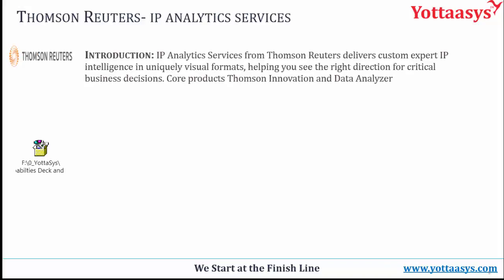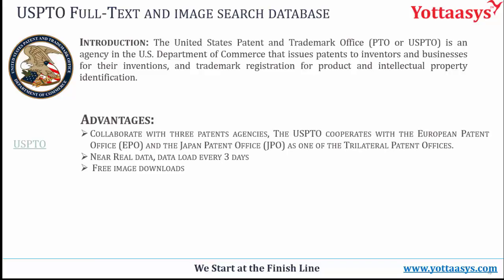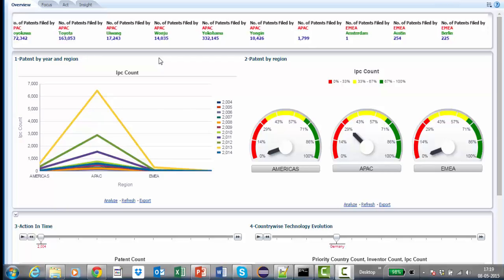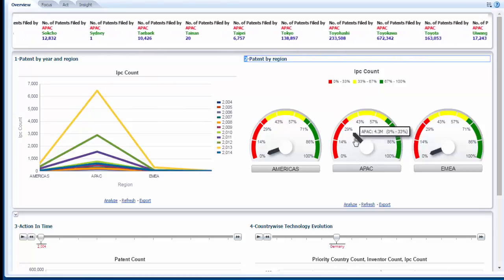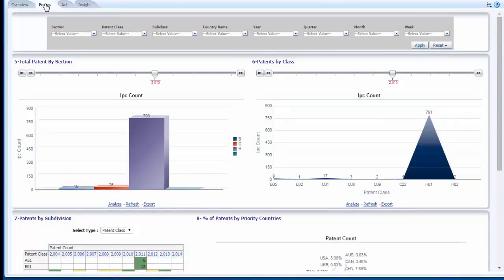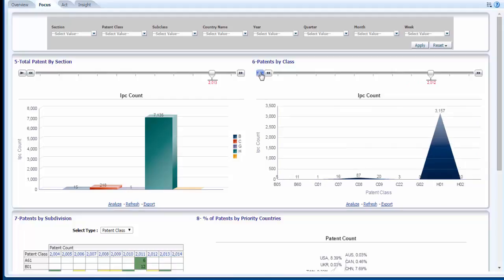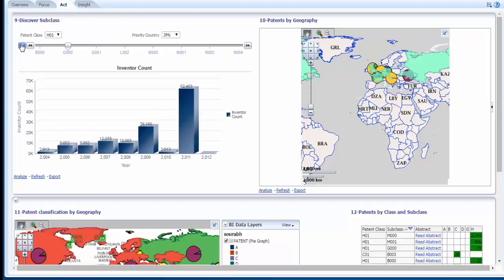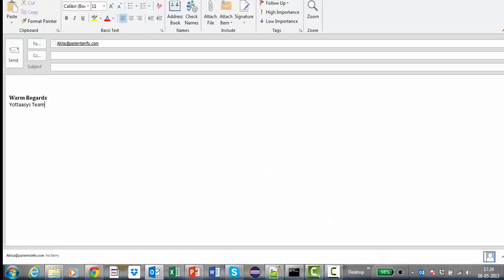6 Yotto 1 0 HD